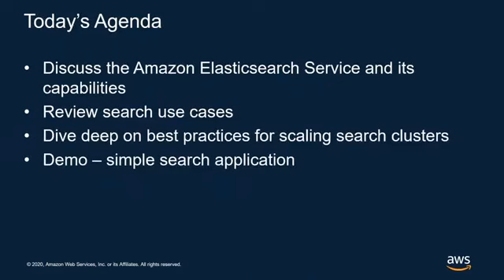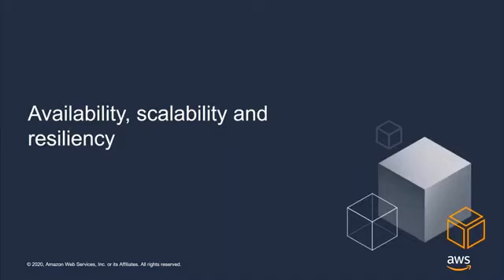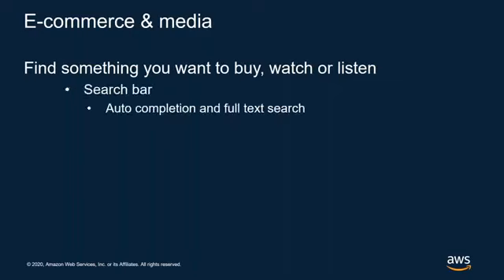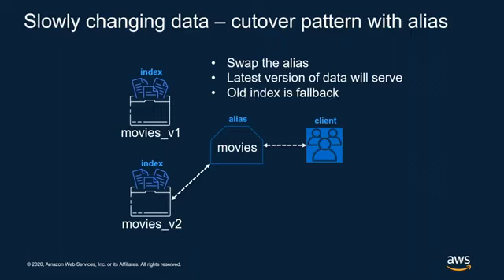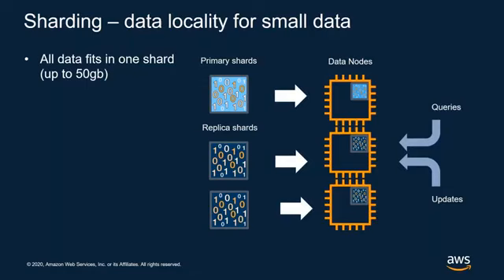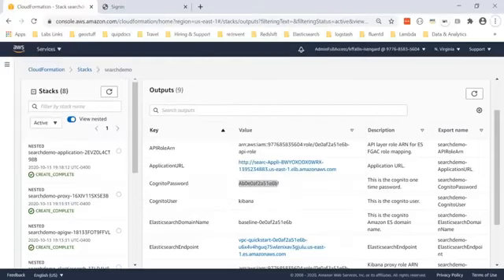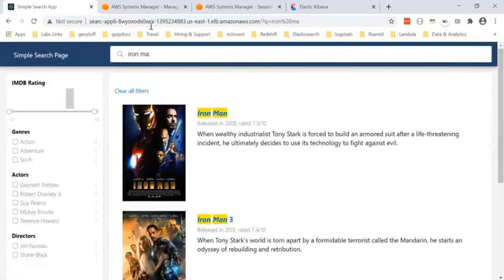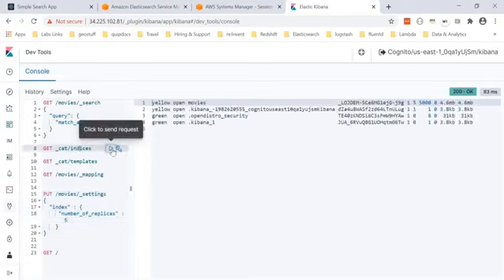Build a Scalable Search Engine Using Amazon Elasticsearch Service | InfoSec Matters